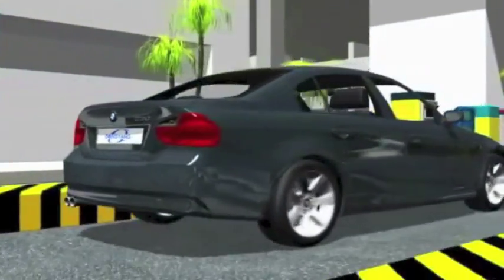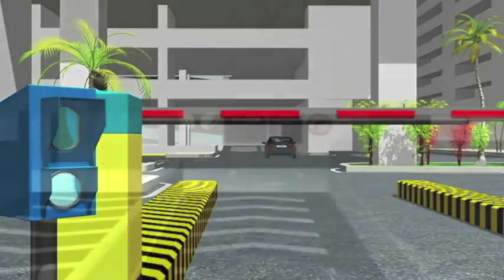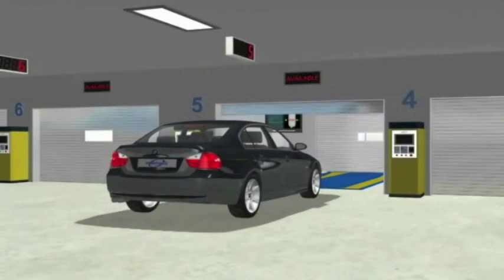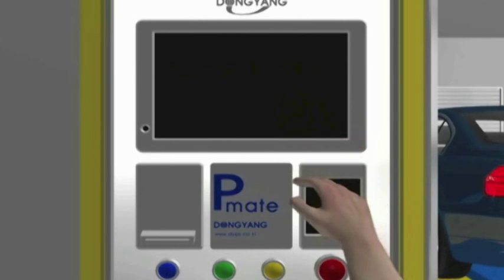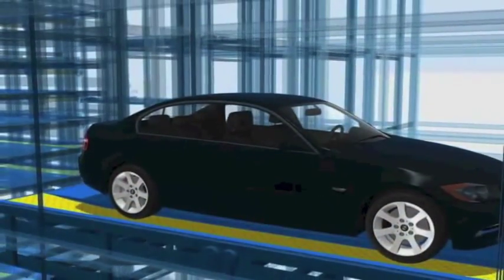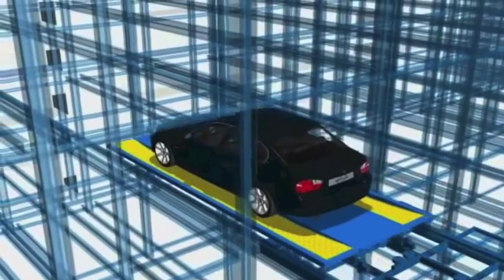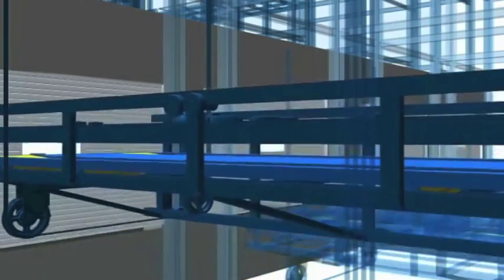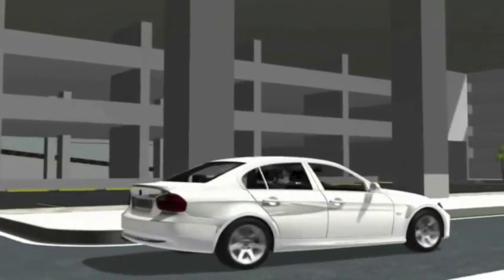Multi Parking Entry and Exit Operation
Parkmatic Multi-Parking Entry/Exit Operation